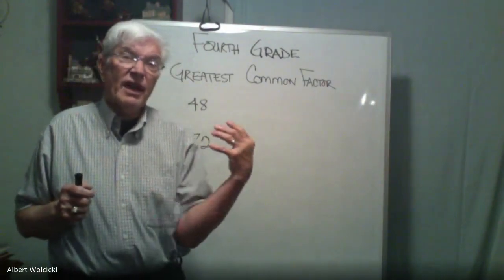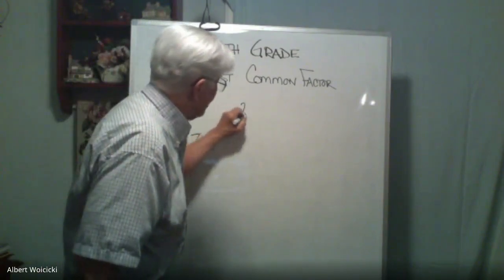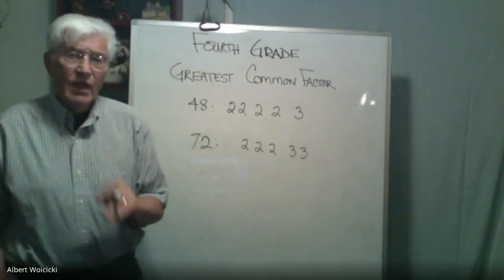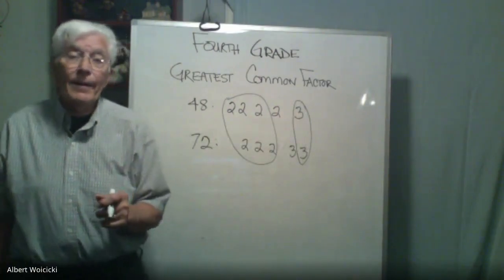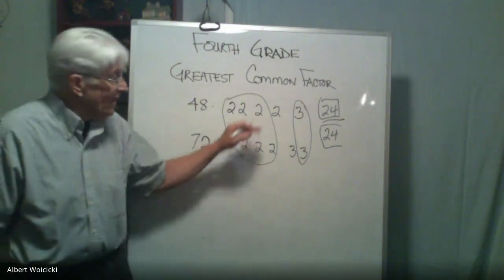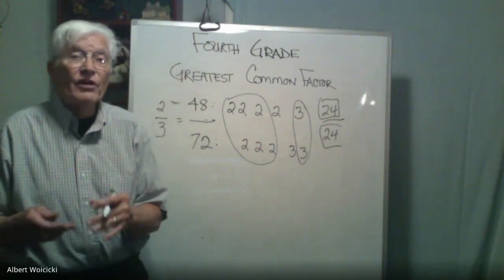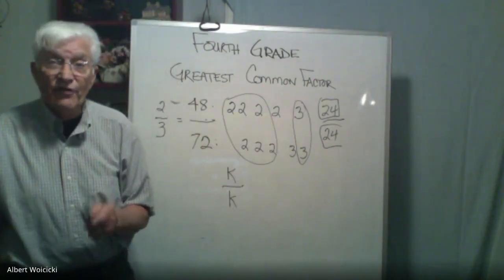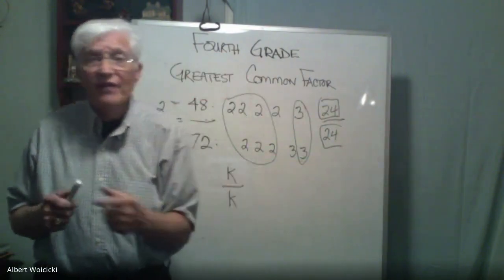4th grade: greatest common factor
This video is about 4th grade: greatest common factor